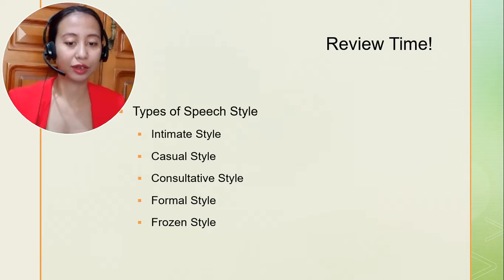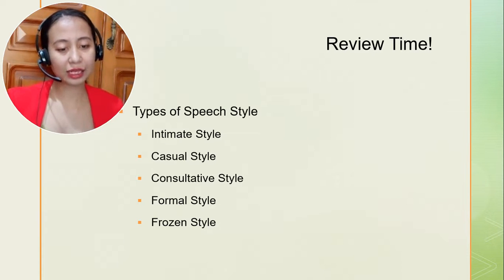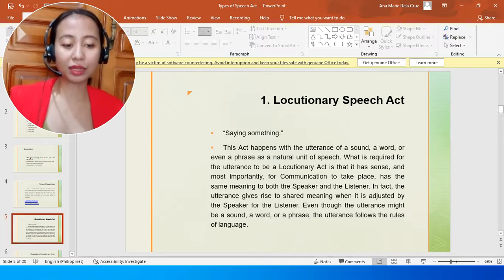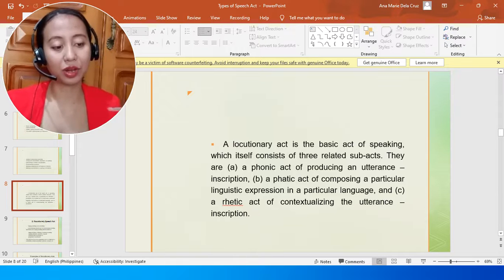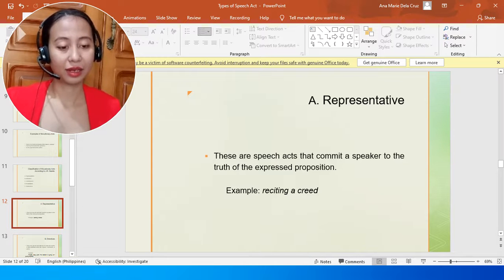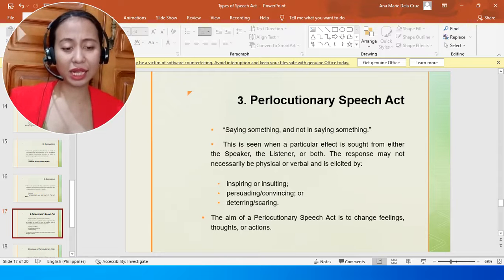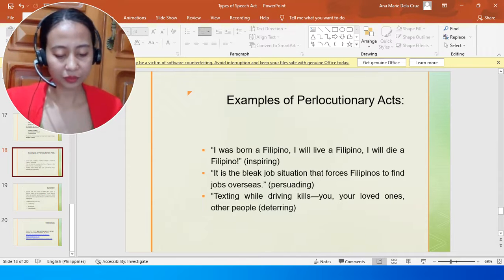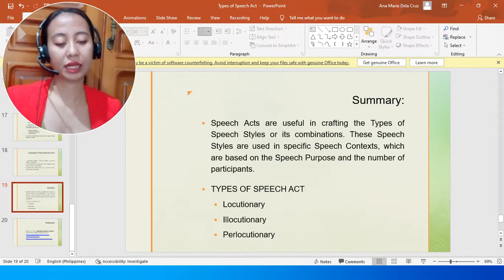Types of Speech Act